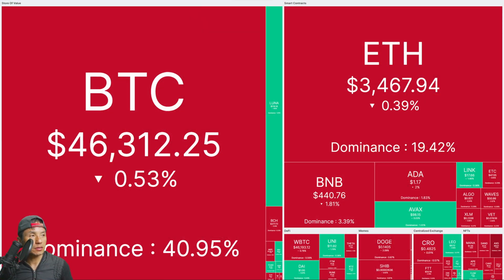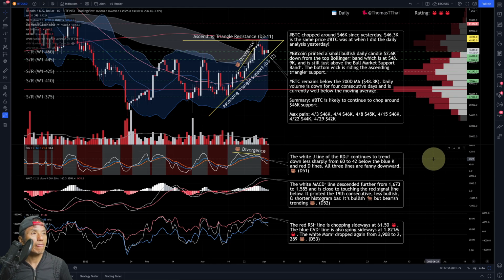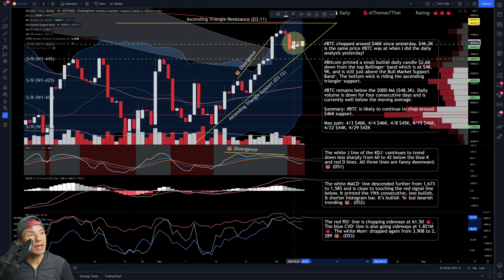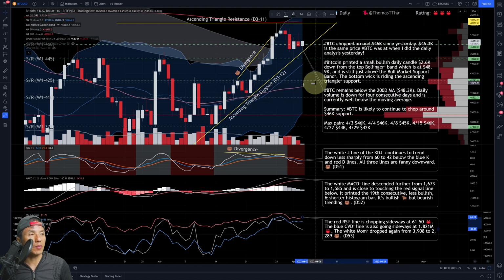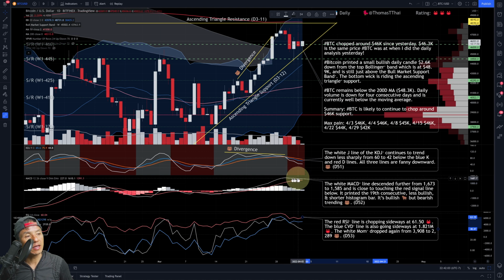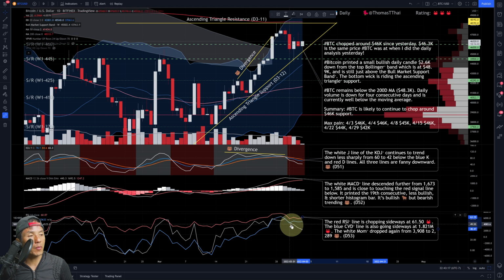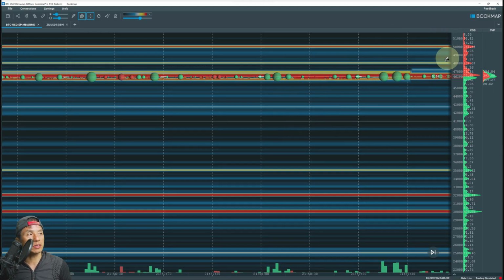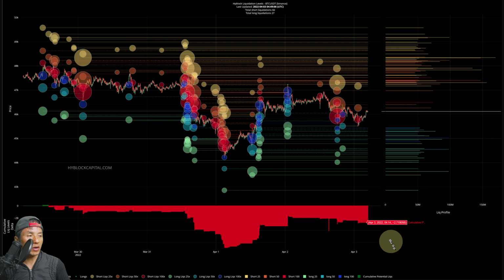Bitcoin Crabs 🦀 Around $46K Zone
Bitcoin Daily Chart Technical Analysis

BTC chopped around $46K since yesterday. $46.3K is the same price BTC was at when I did the daily analysis yesterday!

=== Footnotes ===

=== Related ===